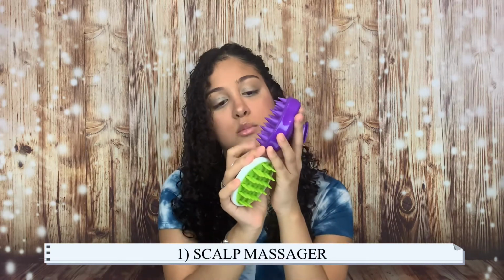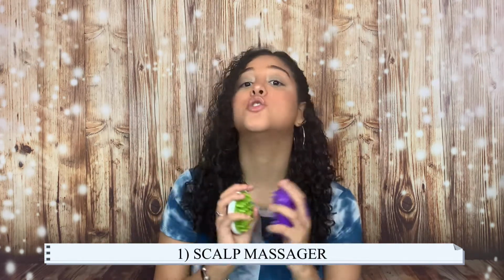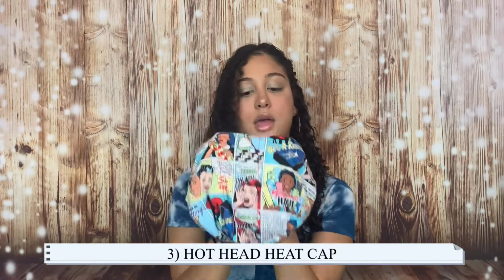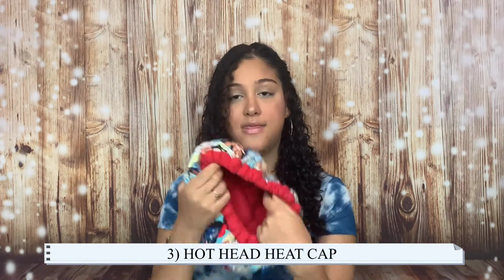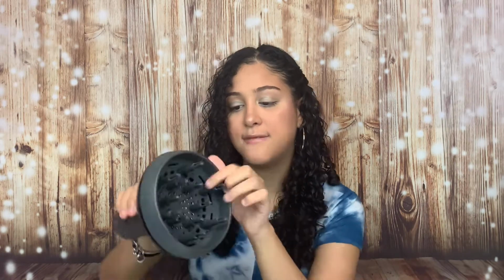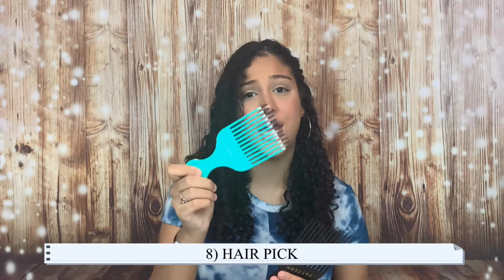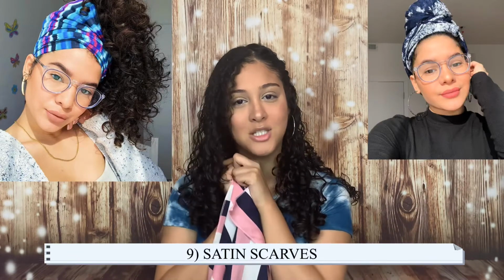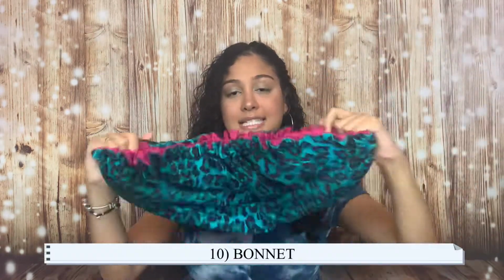10 Curly Hair Essential Tools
Hey y’all! Today I shared my top curly hair essential tools that will make your wash day feel like a breeze!

ALL OF THE LINKS YOU NEED!

NOTE: Below are the guidelines to be mentioned in my NEXT VIDEOS

Thanks for the support Erica

Plastic Hair Caps

Denman Brush

Microfiber towel

Spray Bottle

Hair Clips

Blow Dryer (The one i have is discontinued so this is the newer version of it)

Satin Scarves

Satin Scrunchies

Satin Pillowcase